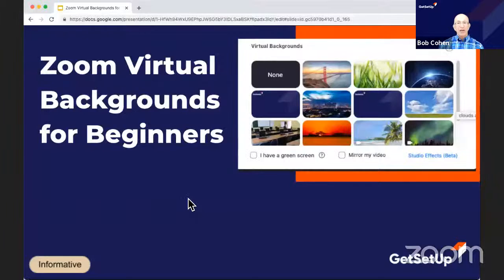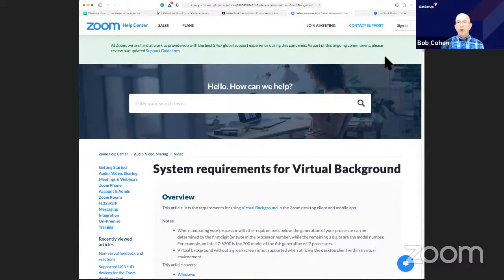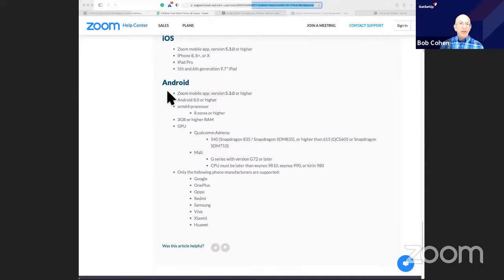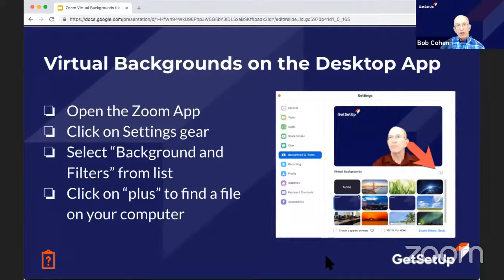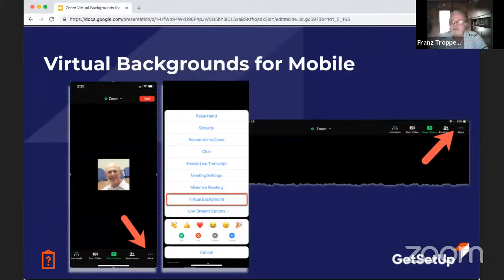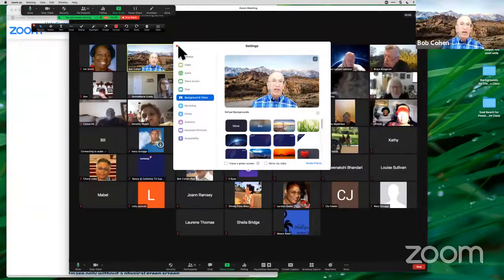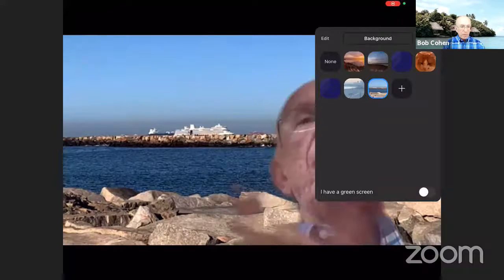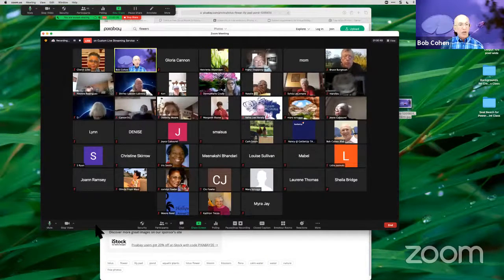Technology Classes for Active Older Adults - Zoom virtual Backgrounds for Beginners